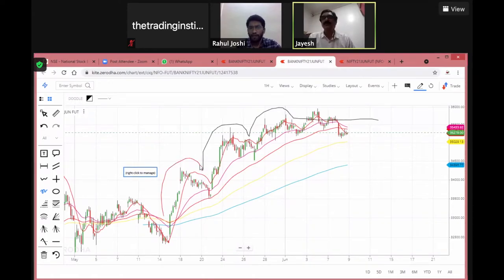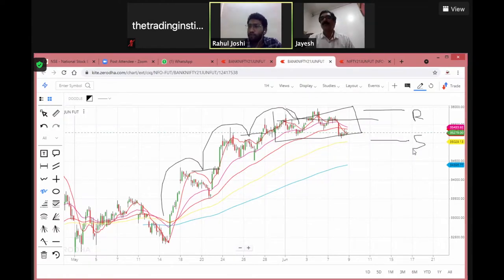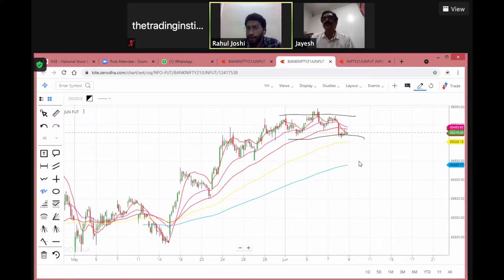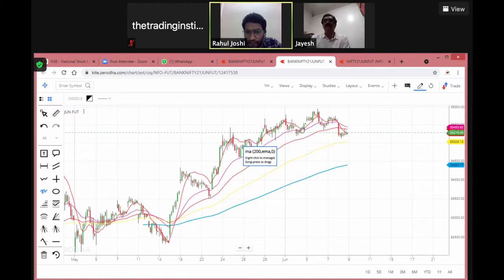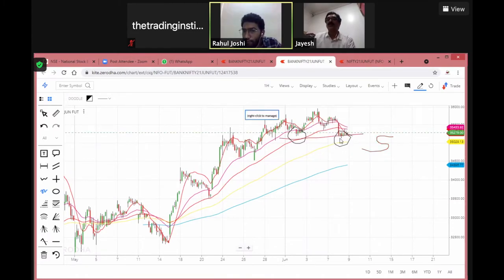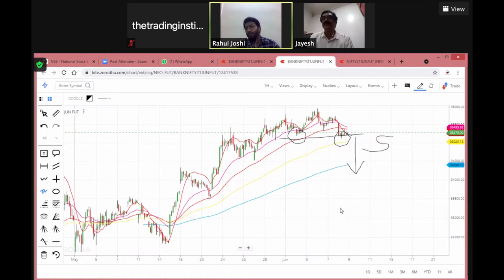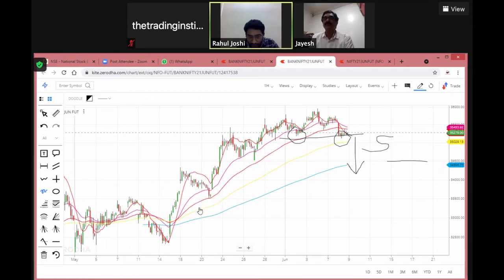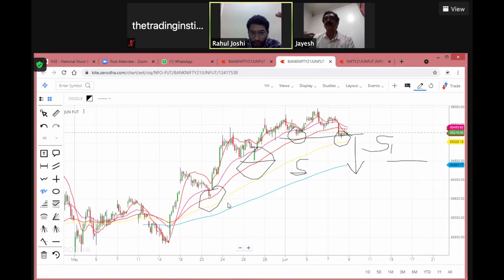live class (Resistance and support)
We are one of the best Online educator in to the financial market 8+ years experience into Indian Stock Market, Foreign Stock market & Commodity market also offers the online courses for stock market with live trading session for technical analysis.
We provide Education for –

Global Commodities – Bullion, Energy and Agri

Global Forex – Major currency pairs

Globle Indexs-S&P-500, Dow Jones, NASDAQ and Major Index Worldwide.

Learn stock market…..!
 Our Courses
1. Basic of stock market
2. Technical of stock market
3. Fundamental of stock market
4. FOREX & COMEX market analysis
5. CryptoCurrency Analysis
6. Commodity Market analysis

OUR OFFERINGS
-Weekday and Weekend classes
-Qualified & Experienced Faculties
-Classroom and Online Training
-Study material along with ebook
-Life time free assistance
-Practical & live training module
-Classroom Test & Mock Test

More info-

THE TRADING INSTITUTE
Indore, Madhya Pradesh, Indore(452001)
Contact at Us: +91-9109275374,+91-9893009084, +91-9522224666